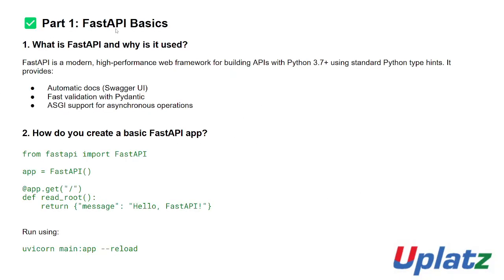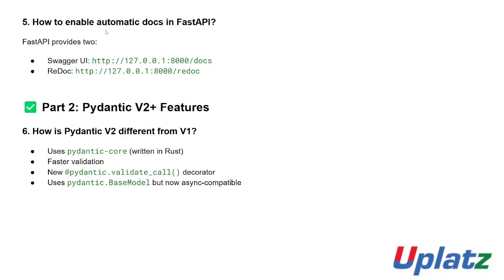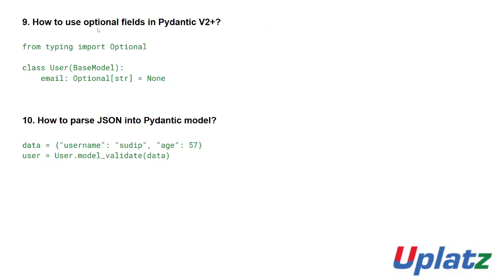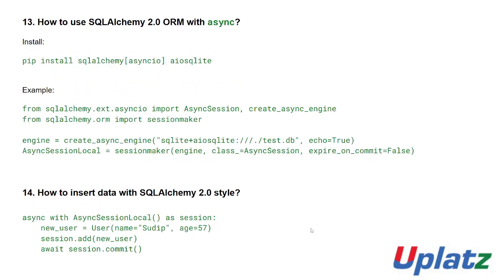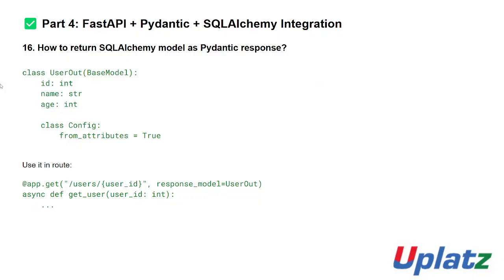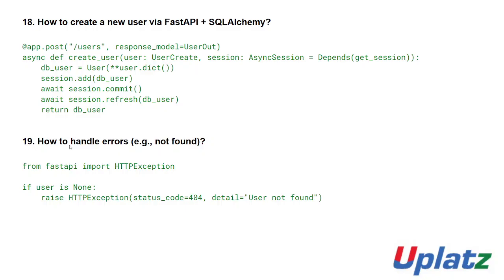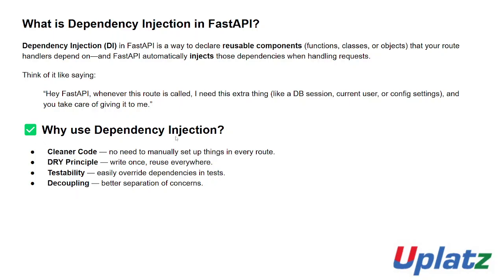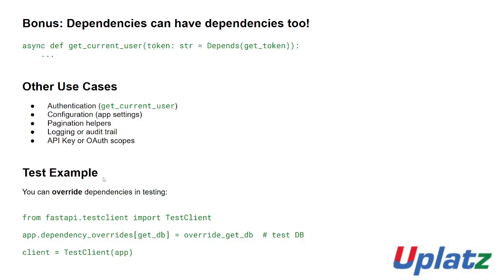FastAPI Interview Questions & Answers: Prepare for Modern Python Backend Roles | Uplatz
FastAPI has become a go-to framework for building high-performance APIs, and interviewers increasingly expect strong practical knowledge of it. In this video, we cover FastAPI Interview Questions & Answers to help you prepare for backend, API, and cloud-native development roles.

You’ll explore commonly asked interview questions on FastAPI fundamentals, routing, dependency injection, request and response models, Pydantic validation, background tasks, middleware, and security. The video also covers performance aspects, async vs sync endpoints, OpenAPI documentation, and how FastAPI compares with frameworks like Flask and Django.

We include scenario-based and architecture-level questions that reflect real-world usage, helping you understand not just the syntax, but how FastAPI is applied in production systems and enterprise environments.

This lesson is part of a Uplatz Course, designed to strengthen your FastAPI knowledge and improve interview readiness for modern Python backend roles.

Whether you’re a beginner, an experienced backend engineer, or transitioning into API-focused development, this video gives you a structured and practical set of FastAPI interview questions and answers.

✔️ Affordable Pricing
✔️ Corporate Training